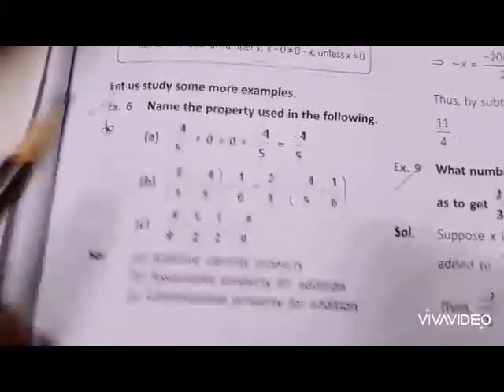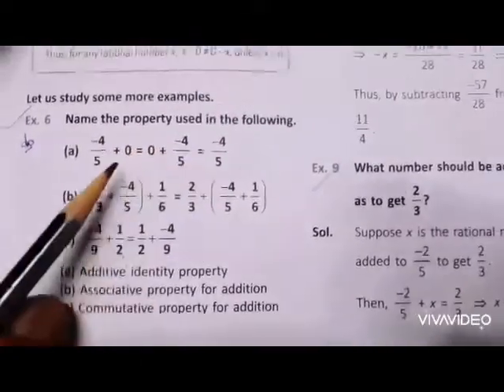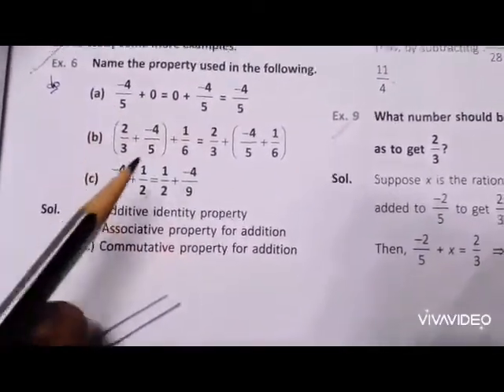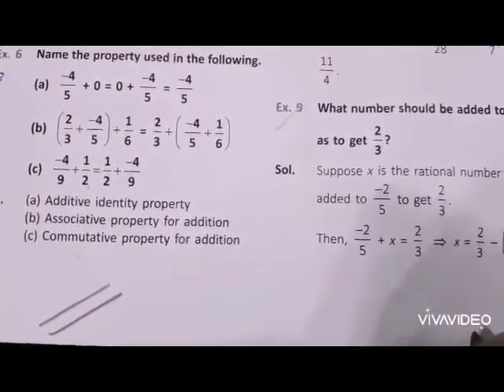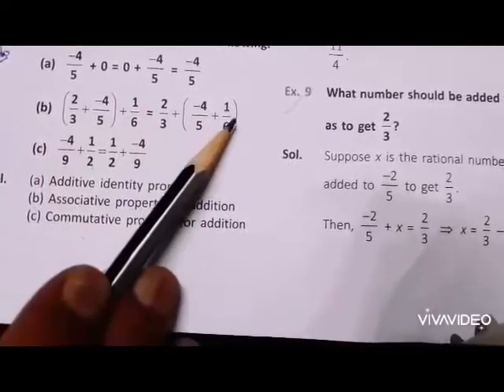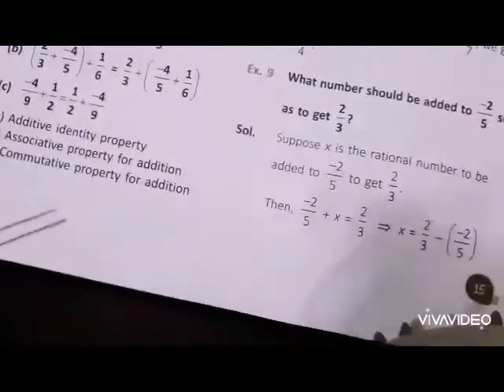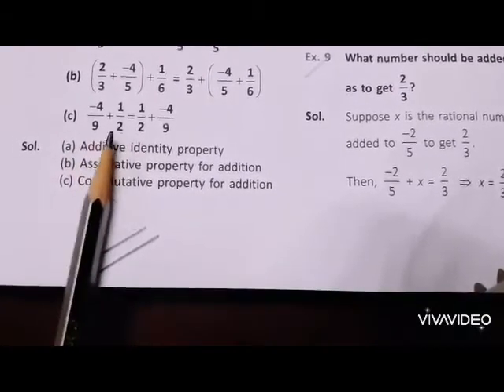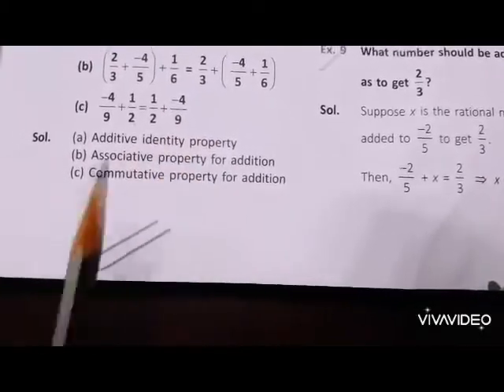Class VIII Maths Viva Properties of +n & -n of Rational Numbers Part-B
We understand that the video quality may not appear clear so kindly click on setting tab below the video & select 720p or 420p. If the problem still does not resolve then please pay attention to the audio. Text book & notes pdf for studying is available in your respective notes/worksheet on the following
Please click on the above link to download the text shown in the video.